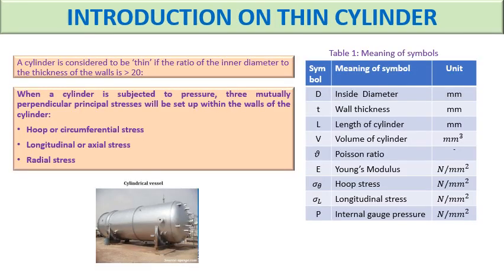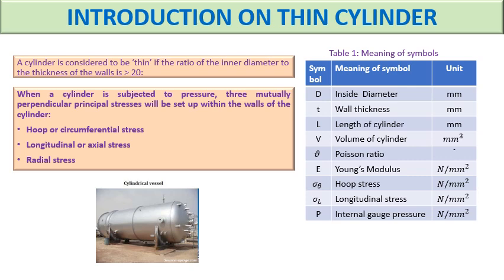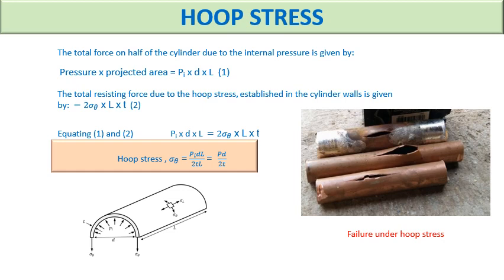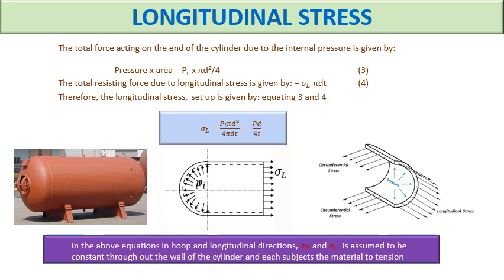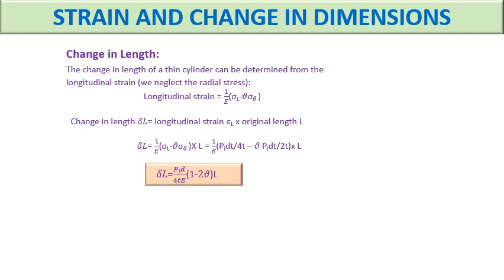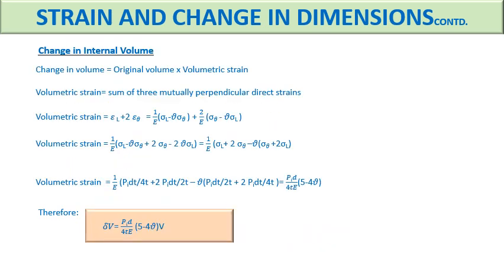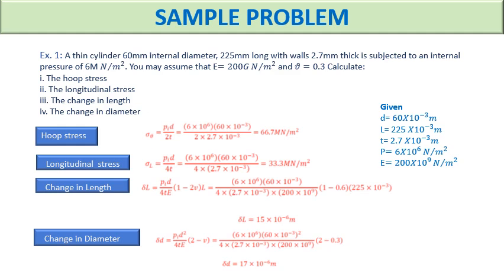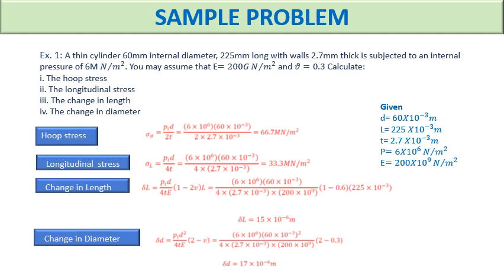Stresses in Thin Cylinder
Hoop stress, Longitudinal stress and change in dimension of thin cylindrical pressure vessels